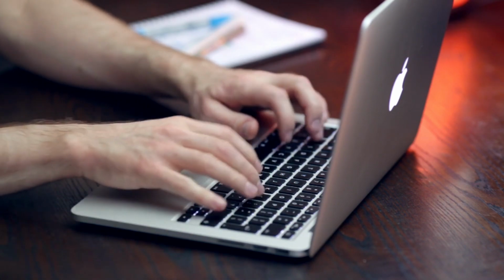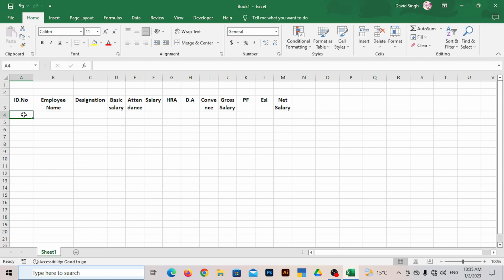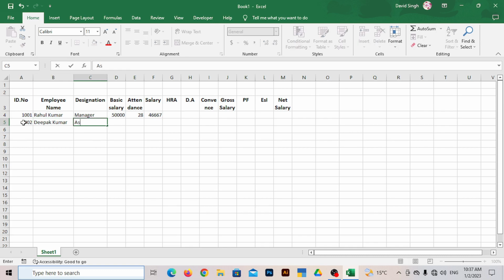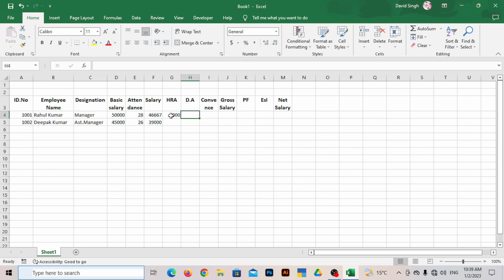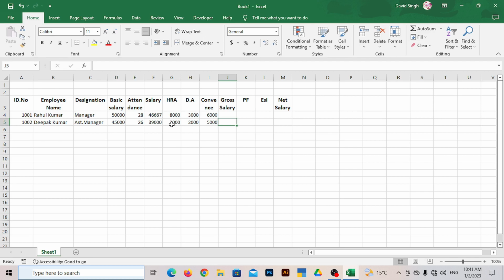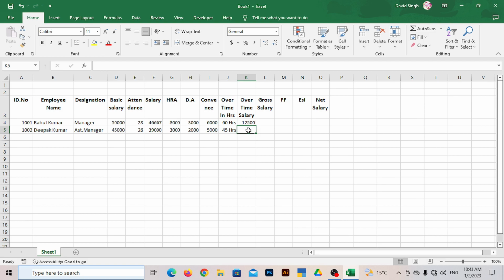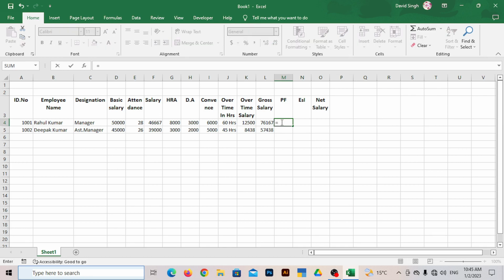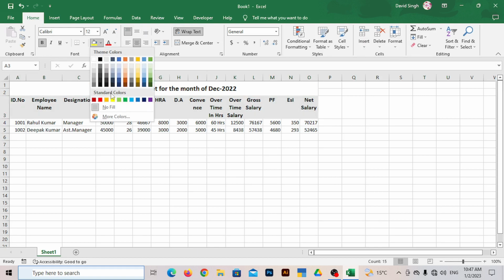salary sheet in excel | D.A | HRA | PF | ESIC | GROSS SALARY | MS Excel in English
salary sheet in excel | D.A , HRA, PF, ESI, GROSS SALARY | MS Excel in English

Welcome to Priya Education Hub,
we will learn to create salary sheet in excel. salary sheet is one of the important term and practical. it is mostly asked in interviews.
in salary sheet there are many terms like: DA HRA PF ESI GROSS SALARY.
in this video we will discuss on all these terms.
watch this video and learn it very easily.